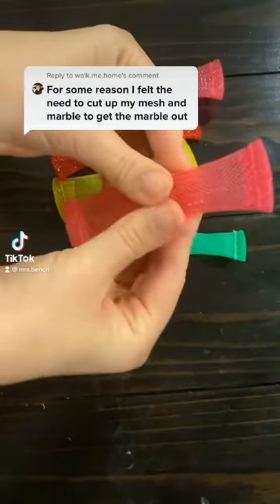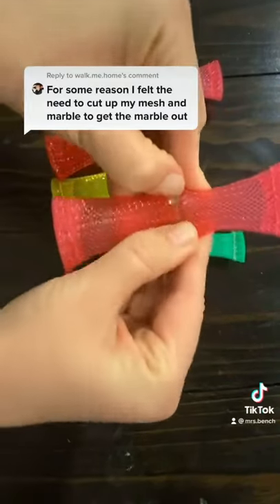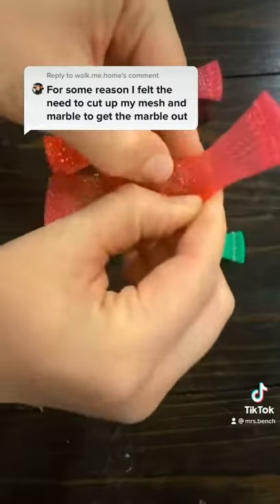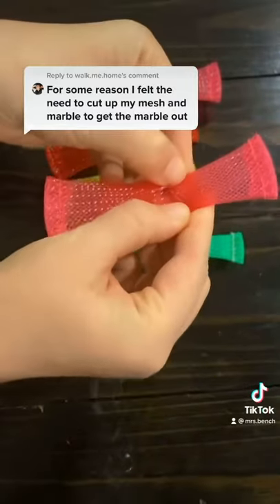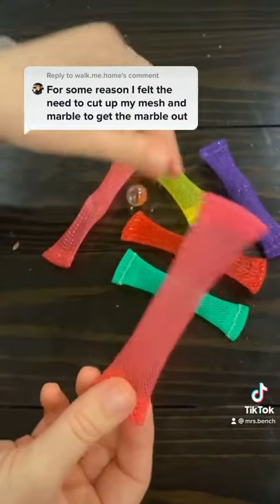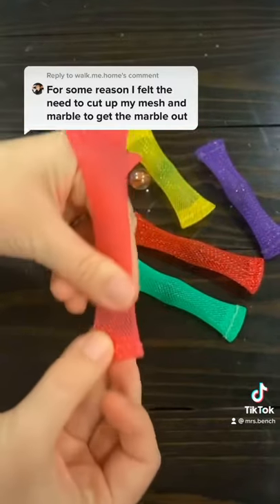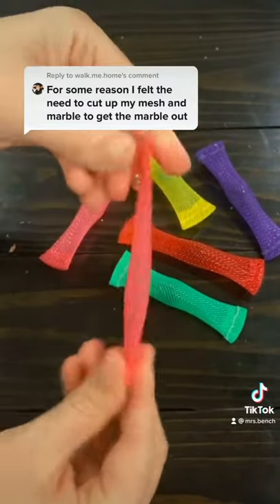Taking Marble Out! 💥 | Mrs. Bench | Part 1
Watch Mrs. Bench take the marble out of a Mesh and Marble fidget toy without damaging it! 😮 Do you want to see Part 2 - how to replace the marble?! 🙃

(were you surprised when the marble FLEW out?! 🤣)

Mrs. Bench